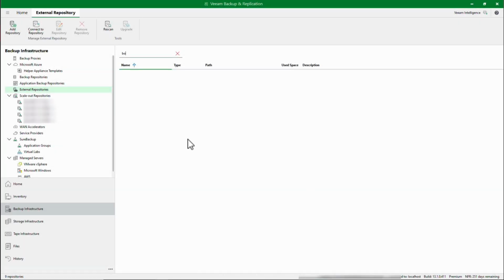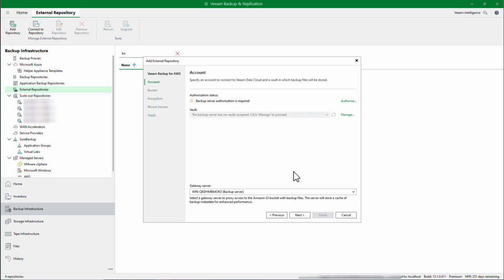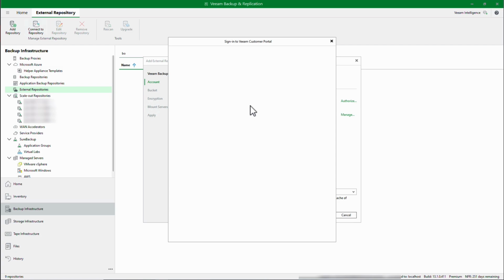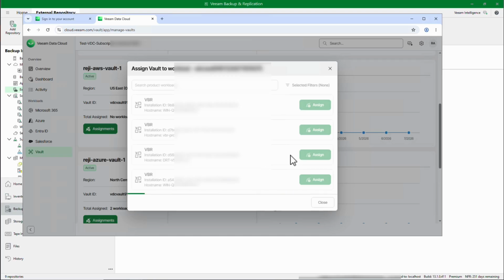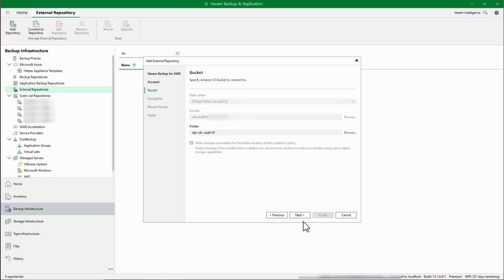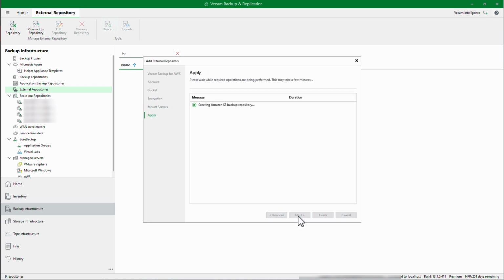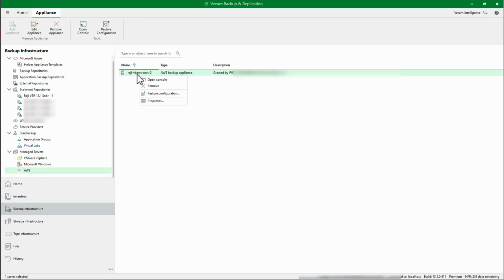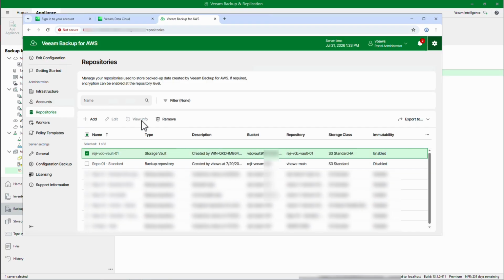VDC Vault with Veeam Backup for AWS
Learn how to add Veeam Data Cloud Vault as an external repository for Veeam Backup for AWS, giving your AWS backups a secure, off-site, immutable copy.

Roy Adiel walks through connecting your account, selecting your Amazon S3 bucket and region, and enabling immutability to protect backups from ransomware, accidental deletion, and insider threats, all without leaving Veeam Backup & Replication.